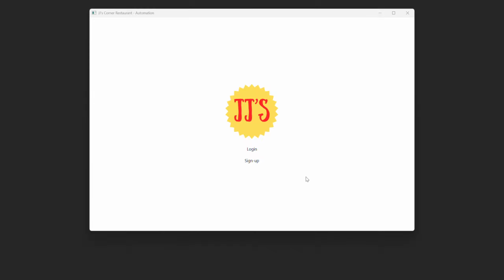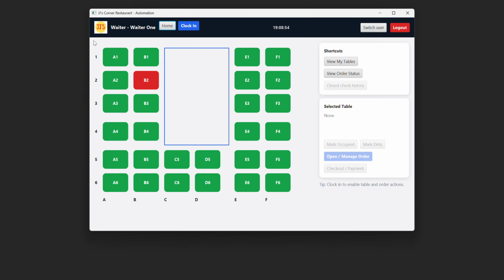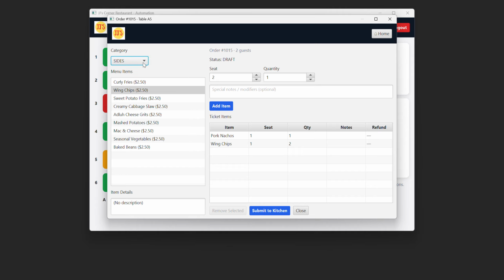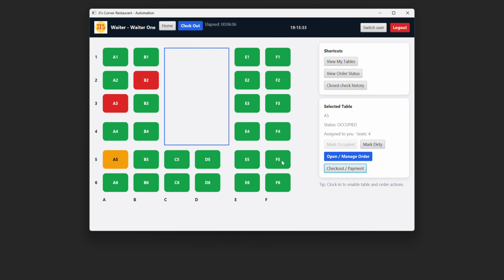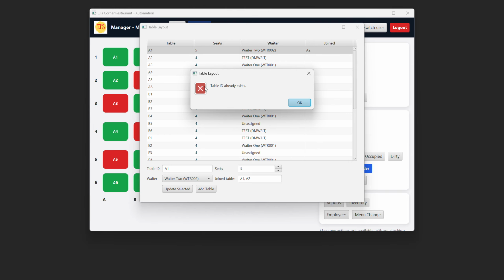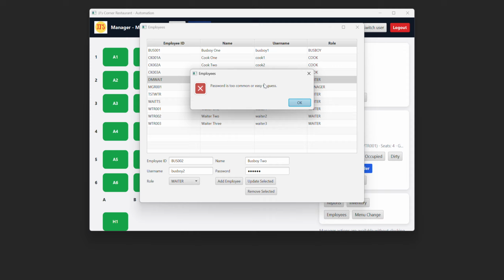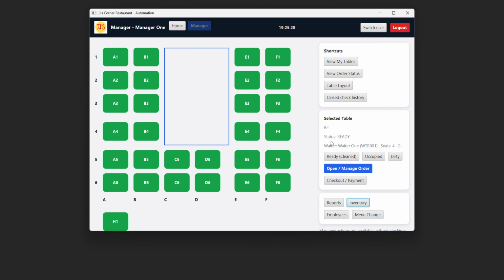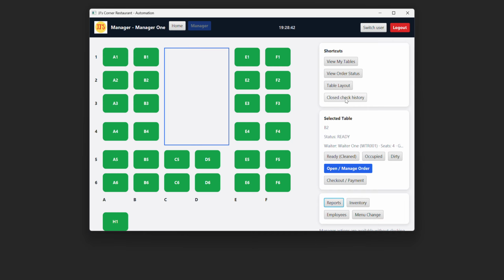Team Mand Sprint 2